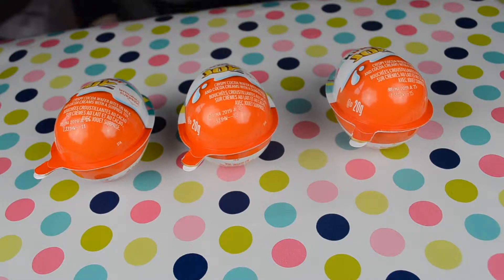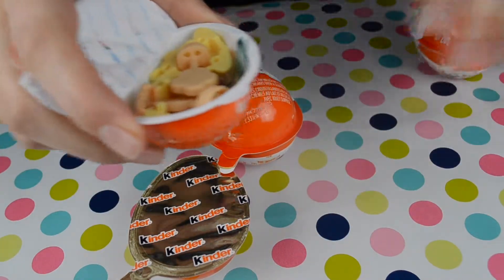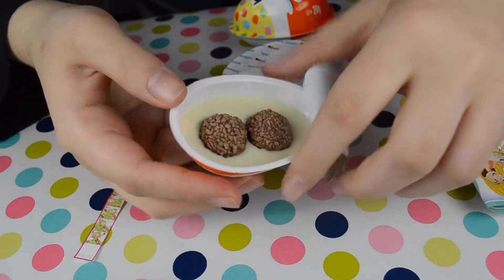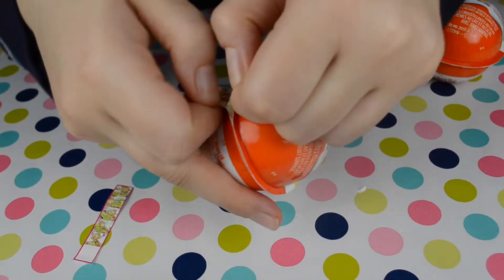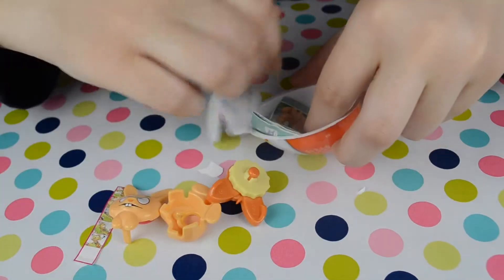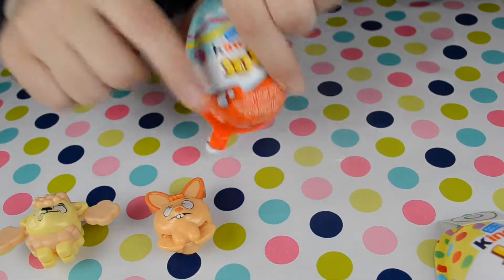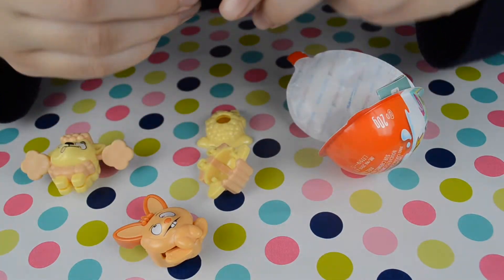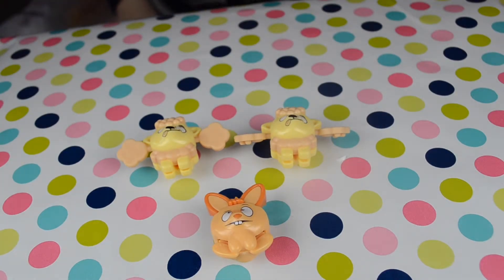Opening Joy Kinder Eggs Surprise Egg Party Toys- Nursery Rhymes Song- Baby ABC123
Learning new words like animals and colors, and eating chocolate after dinner. Unwrapping 3 kinder egg surprise chocolates for kids .